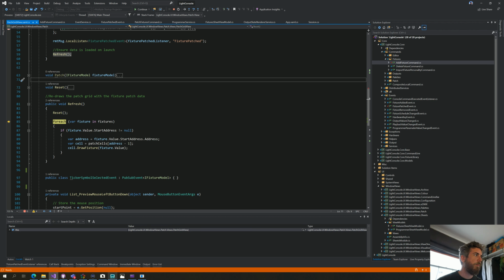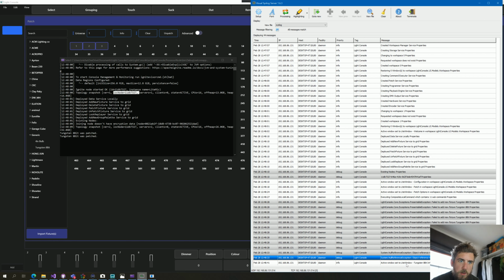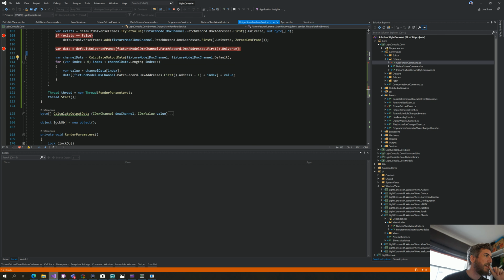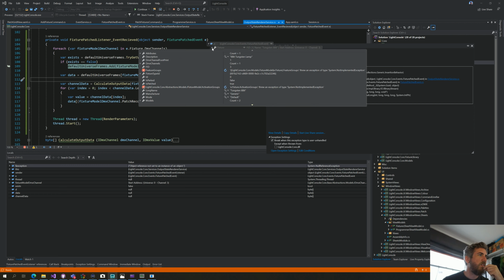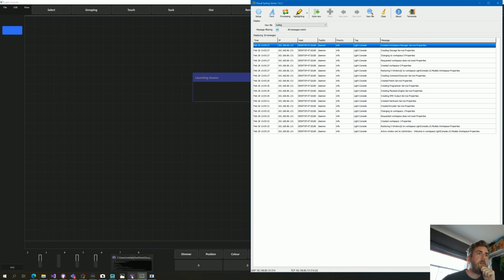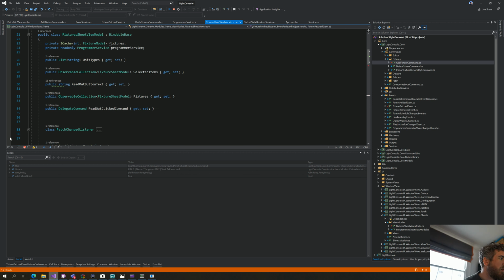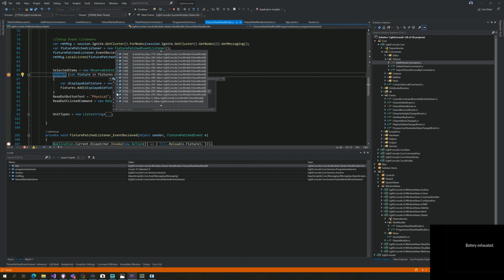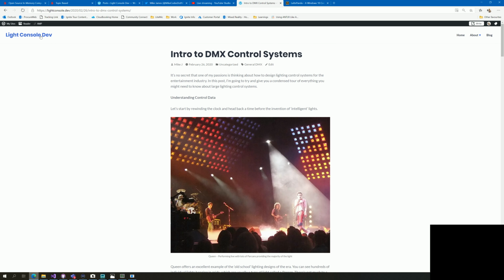Hacking with Apache Ignite & C#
I'm working on the distributed messaging for internal events within my WPF app using Apache Ignite.